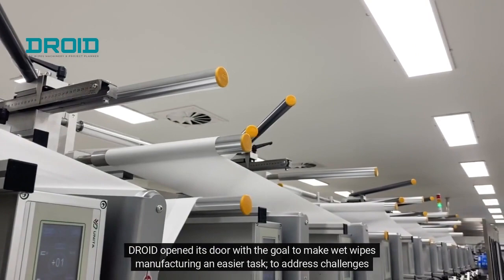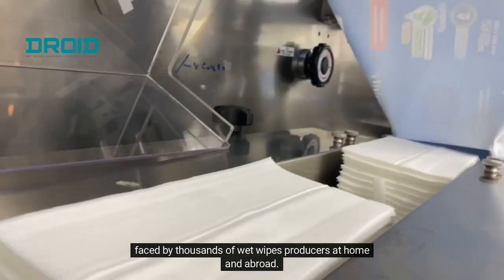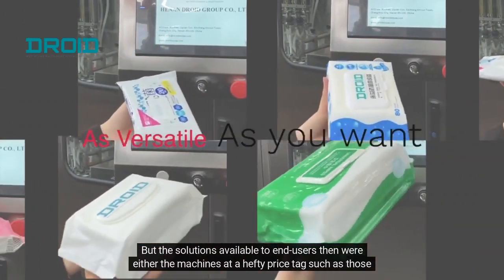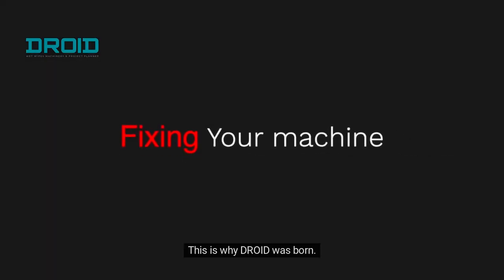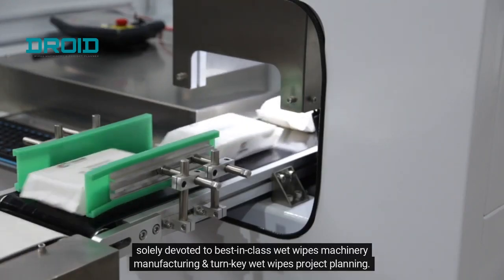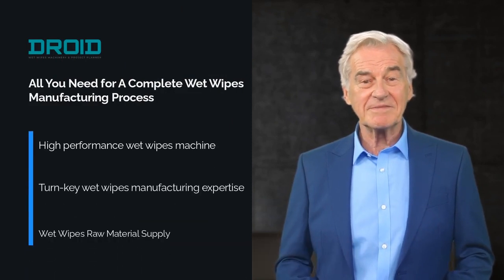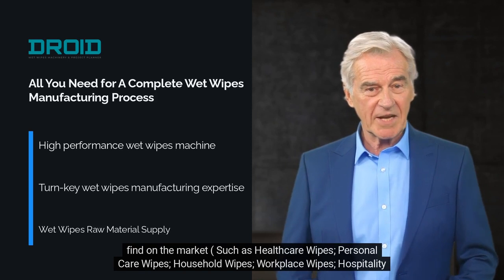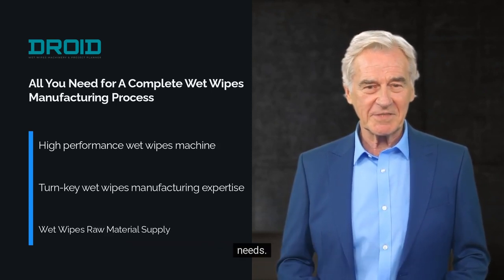Experience The DROID Difference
DROID opened its door with the goal to make wet wipes manufacturing an easier task; to address challenges of high wet wipes manufacturing costs, limited production space and limits in convertible wet tissue formats faced by thousands of wet wipes producers at home and abroad.
All of these challenges could have been addressed by a higher performance, more versatile and easier-to-use wet wipes machine, but the solutions available to end-users then were either the machines at a hefty price tag such as those manufactured within the Eurozone or the technology with less satisfying performance from Asia.

This is why DROID was born.

Here are 3 unique offerings that big and small wet wipes manufacturers have appreciated:

1.  DROID manufactures all types of high performance wet wipes machines for various applications you can find on the market ( Such as Healthcare Wipes; Personal Care Wipes; Household Wipes; Workplace Wipes; Hospitality Industry Wipes etc).
DROID wet wipes machines are featured with quick changeovers and minimized unit manufacturing cost ideal for multi-purpose needs.

2. Turn-key wet wipes manufacturing expertise.
Start with wet wipes product cost calculation and feasibility study with one-on-one consultation.  Work with DROID experts to make a GMP-compliant, dust-free clean room design and factory plan. ALL FOR FREE!

3. DROID works with each of our client closely every step of the way to help comb through the wet wipes cost structure,  optimize their wet wipes raw materials supply chain, and connect them with reliable raw materials manufacturers directly.

Thanks to DROID team’s unbeatable customer service, high quality wet wipes production lines and exclusive industrial know-hows.

With a proven track record of global customer success, DROID is on the way to become a worldwide trusted brand, for high performance wet wipes machines.

DROID truly stands alone in the industry, and I am proudly to say no one can do better than what we do in this field.

Join DROID's happy customers, Make Your Wet Wipes [ Cheaper & Faster ]  Than Your Competitors.